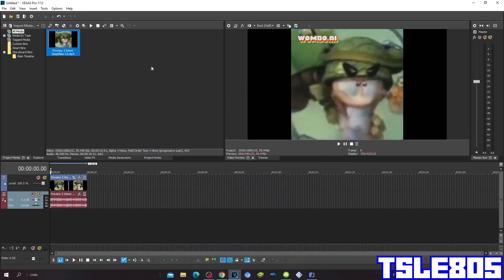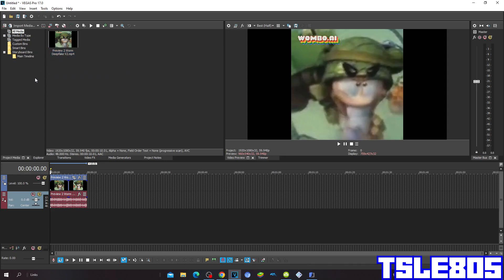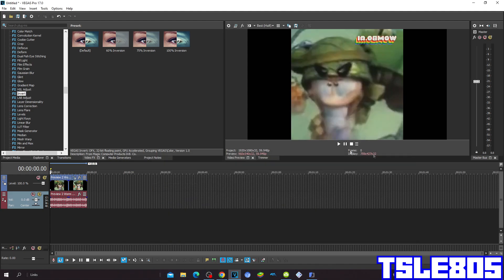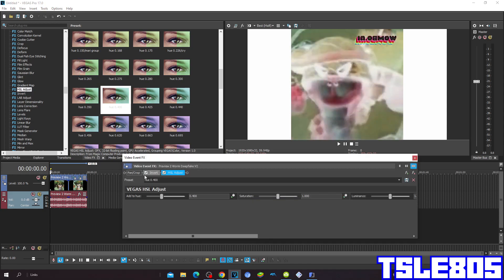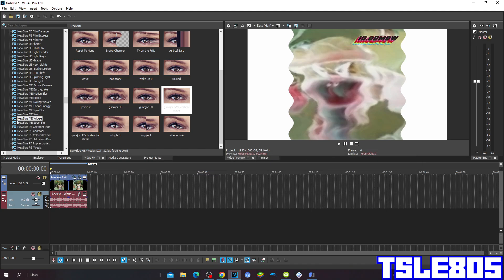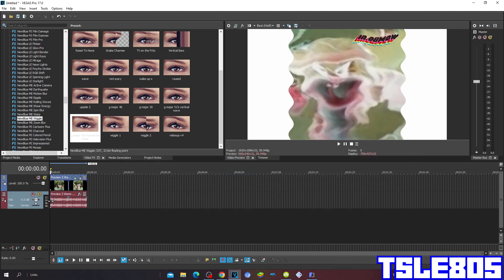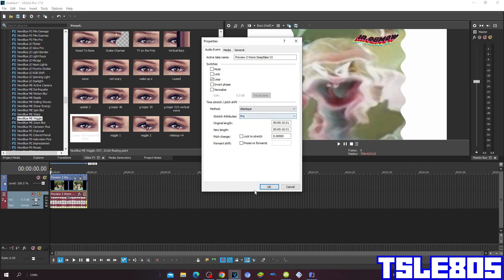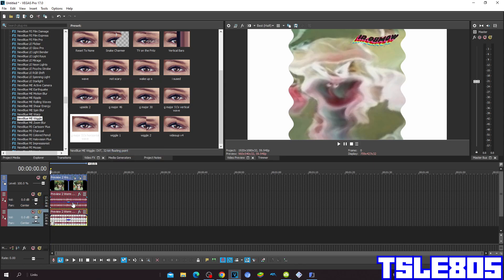G Major 51 Tutorial